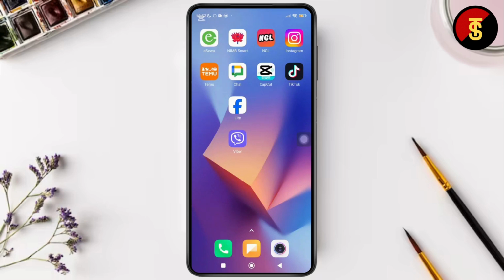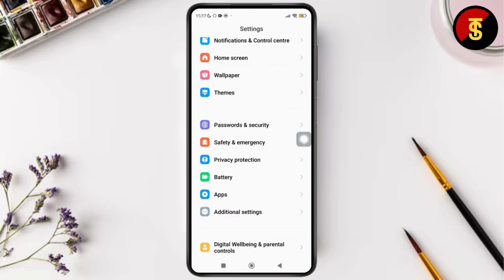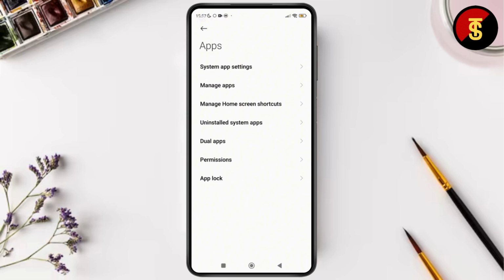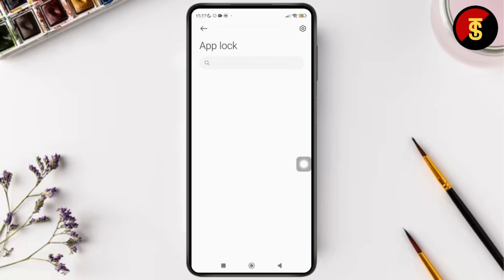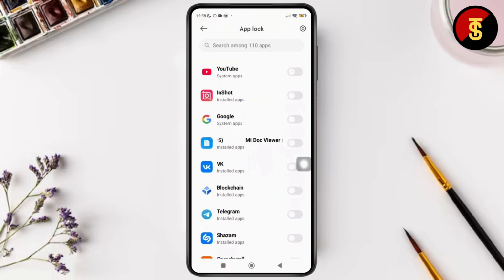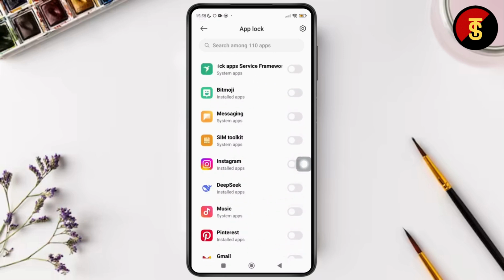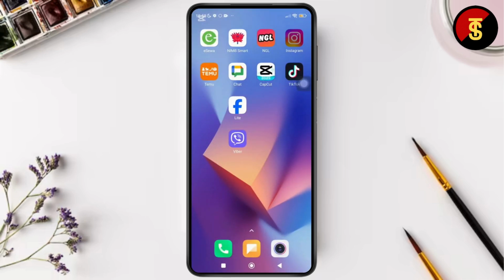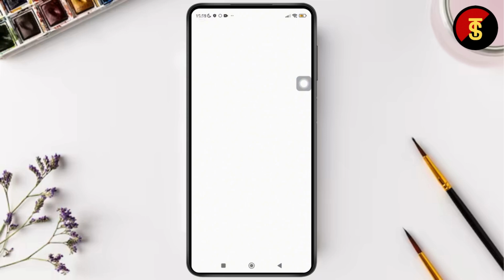How To Lock Instagram App | How to Lock Instagram Using Pattern Lock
How To Lock Instagram App | How to Lock Instagram Using Pattern Lock (2025)!
Want to secure your Instagram app with a pattern lock? This video will guide you through the steps to lock Instagram using a pattern lock quickly and easily. Whether you're asking, "How do I lock Instagram with a password?" or need help setting up app security, this tutorial has you covered. Learn how to protect your Instagram privacy and keep your account secure. Watch now to see how you can lock the Instagram app today!

Timestamps:
00:00 How To Lock Instagram App
00:10 How to Lock Instagram Using Pattern Lock